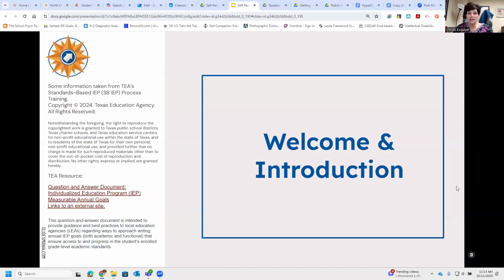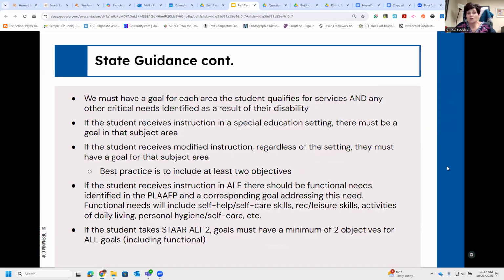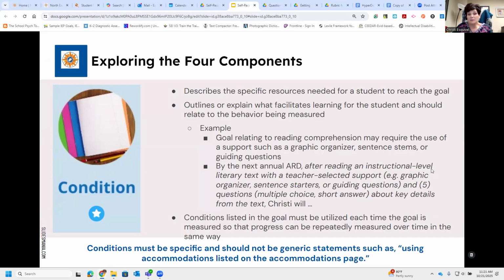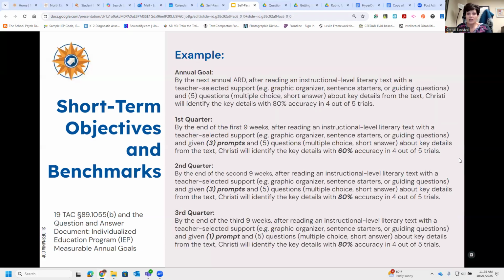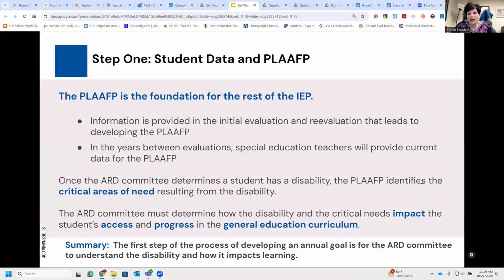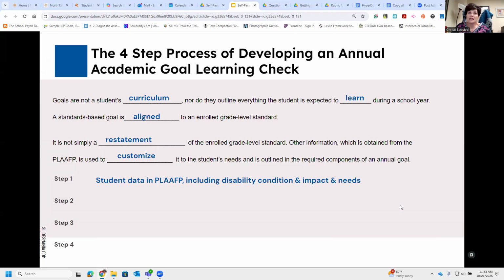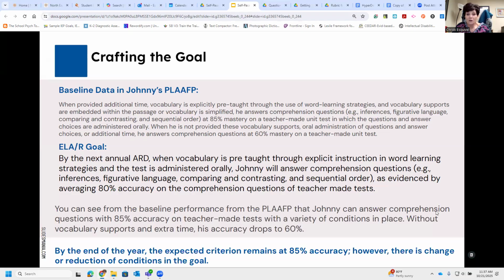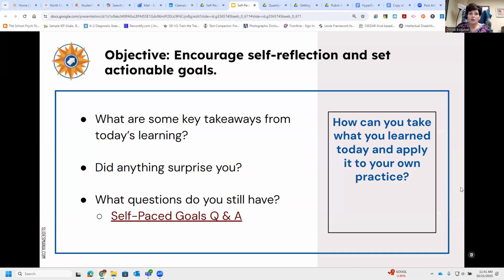Self-Paced SBIEP Goals: Crafting Rigorous, Observable, and Measurable IEP Goals for Student Growth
In this course, we will explore the development of measurable annual academic goals and short-term objectives/benchmarks.